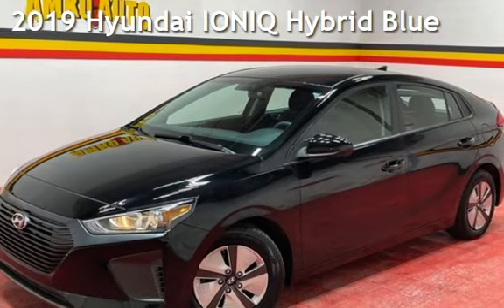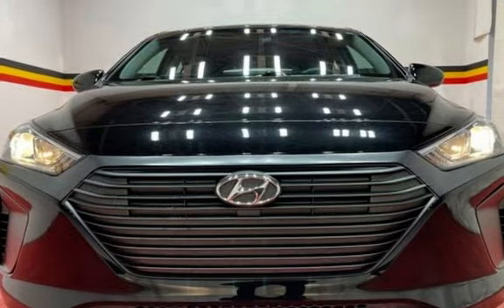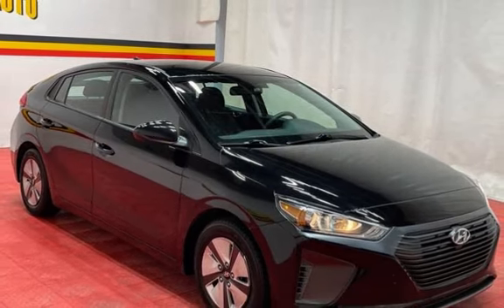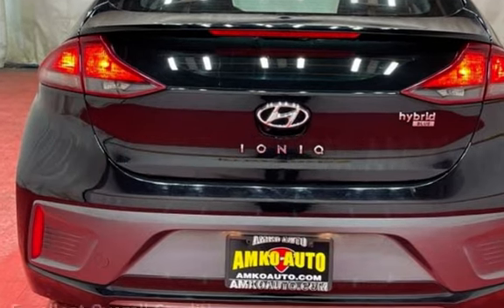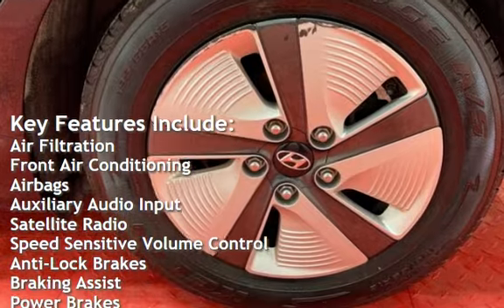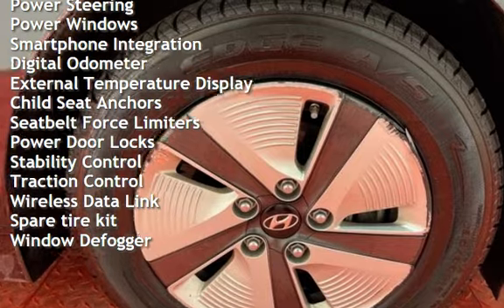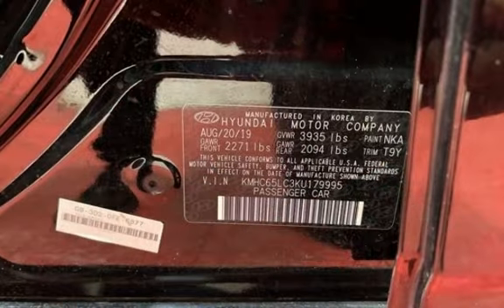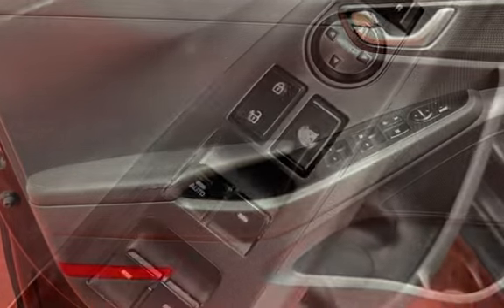2019 Hyundai IONIQ Hybrid Blue for sale in Temple Hills, MD